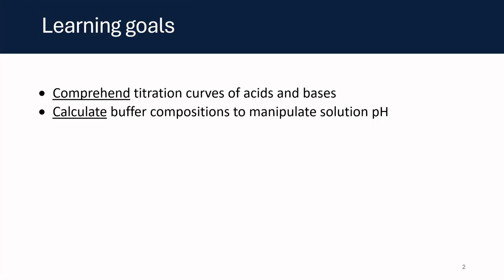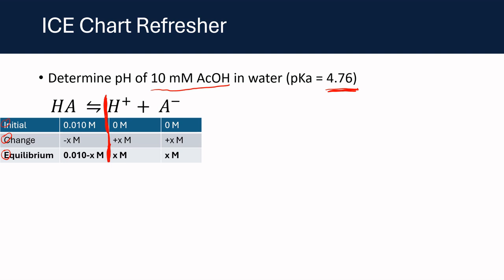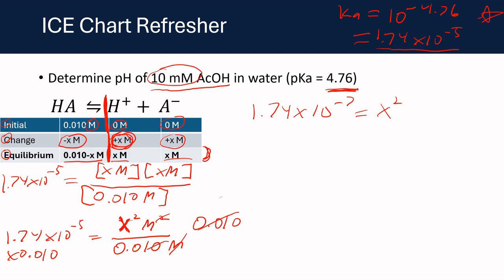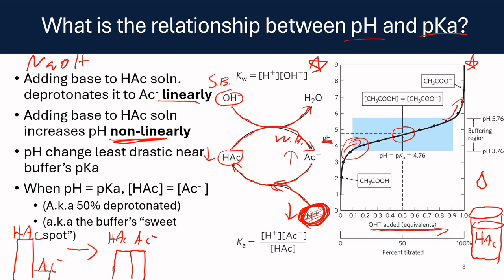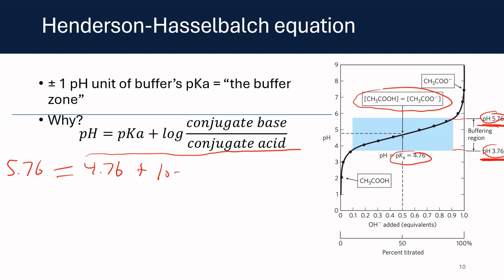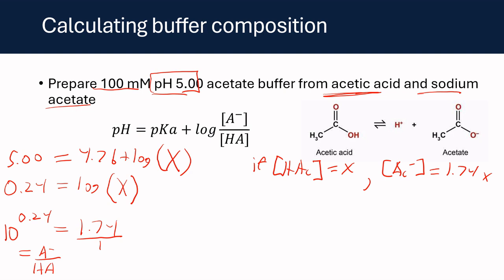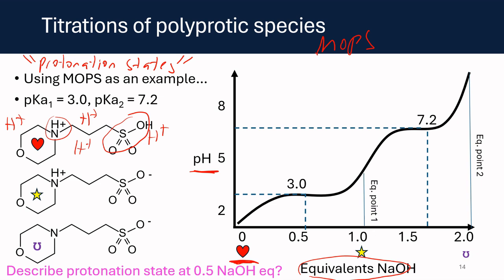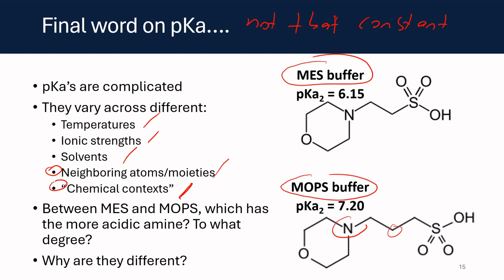Biochemistry | Lecture 03 : pH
Here, students will:
-Comprehend titration curves of acids and bases
-Calculate buffer compositions to manipulate solution pH

Dr. S

Correction:
32:18 Typo: the formula should read "conjugate base/acid" instead of "conjugate base/conjugate acid"